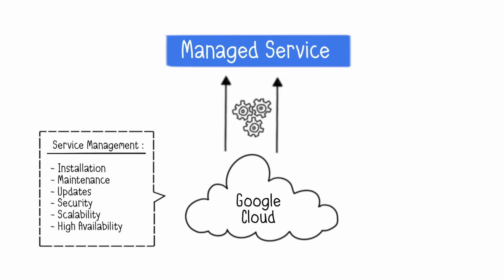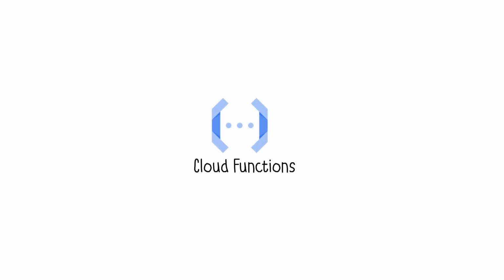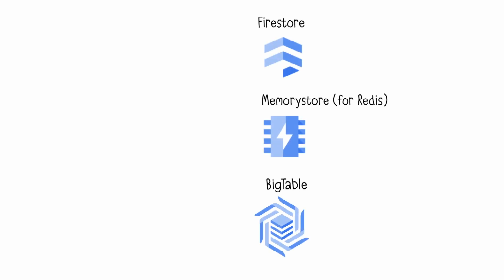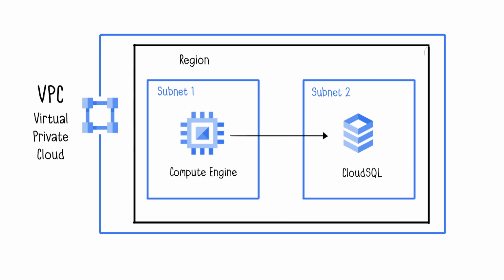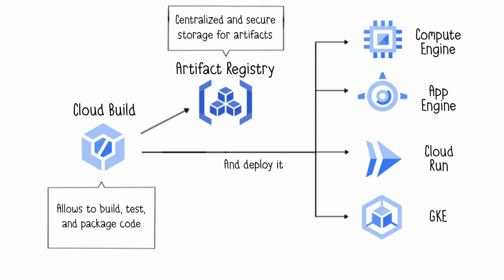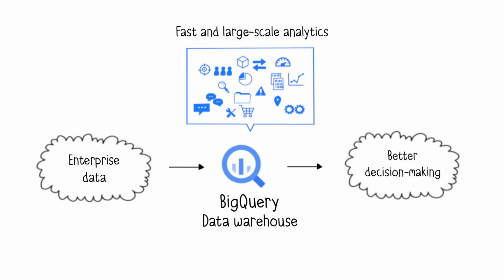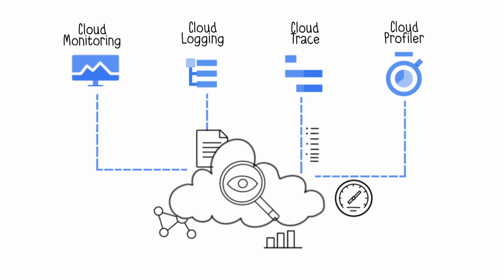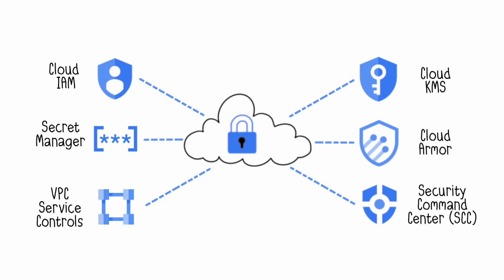Google Cloud Essentials: 40 Must-Know GCP Services!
In this video, I explain the essential Google Cloud Platform (GCP) services you need to know and the specific needs they address:

Compute Services: Compute Engine, App Engine, Google Kubernetes Engine (GKE), Cloud Functions, Cloud Run

Storage Services: Cloud Storage, Persistent Disks, Filestore

Relational Databases: Cloud SQL, Cloud Spanner, AlloyDB

NoSQL Databases: Firestore, Memorystore for Redis, Bigtable

Networking Services: VPC (Virtual Private Cloud), Cloud Load Balancing, Cloud Interconnect, Cloud VPN (Virtual Private Network), Cloud DNS, Cloud CDN (Content Delivery Network)

DevOps Services: Cloud Build, Artifact Registry, Cloud Deploy

Data & Analytics: Dataproc, Cloud Pub/Sub, Dataflow, BigQuery, Cloud Composer, Looker

AI & Machine Learning: Cloud Vision API, Speech-to-Text API, Translation API, Vertex AI

Monitoring & Observability: Cloud Monitoring, Cloud Logging, Cloud Trace, Cloud Profiler

Security Services: Cloud IAM (Identity and Access Management), Secret Manager, VPC Service Controls, Cloud KMS (Key Management Service), Cloud Armor, Security Command Center (SCC)

Video Chapters:

00:00 What is a managed service?
00:41 Compute Services
03:13 Storage Services
04:08 Database Services
06:02 Networking Services
9:43 Data & Analytics Services
12:17 AI and Machine Learning Services
13:23 Monitoring and Observability Services
14:45 Security Services